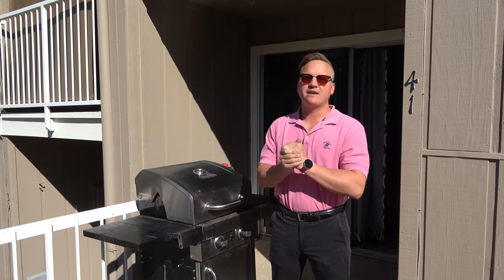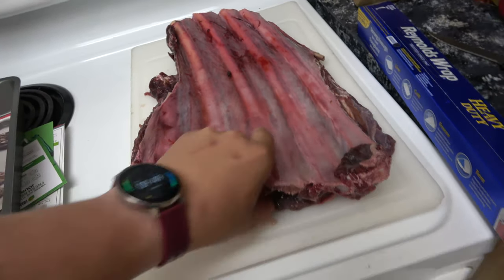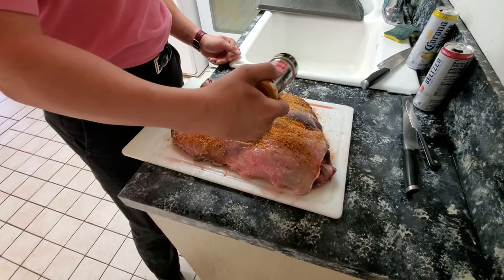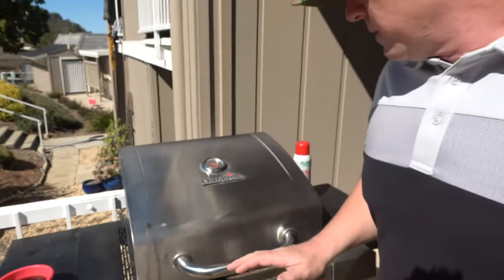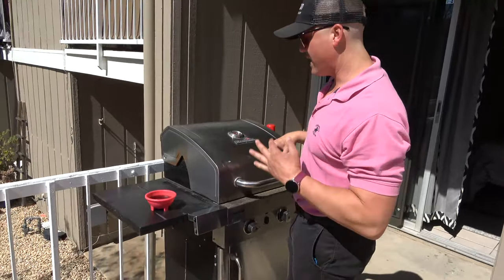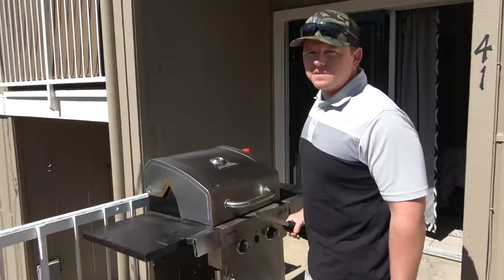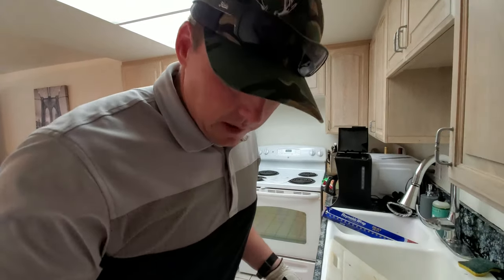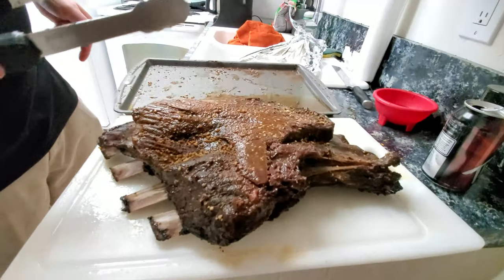How to Cook Elk Ribs!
James and Paul attempt to make elk ribs on a grill, and give some pointers on what seems to work well.  Have you made elk ribs before on the grill, oven, or smoker?